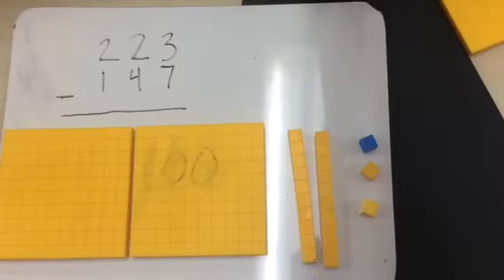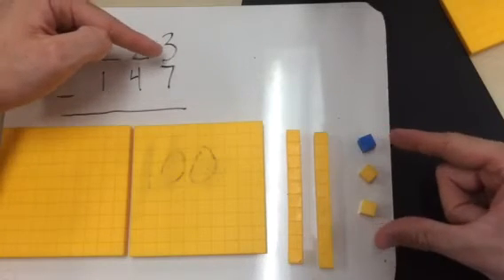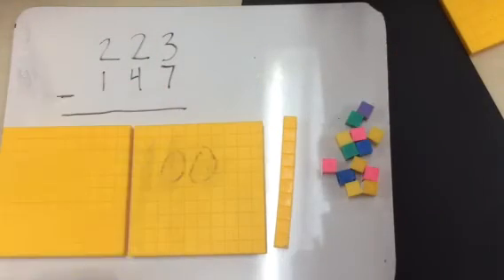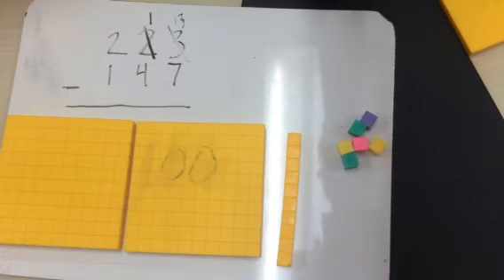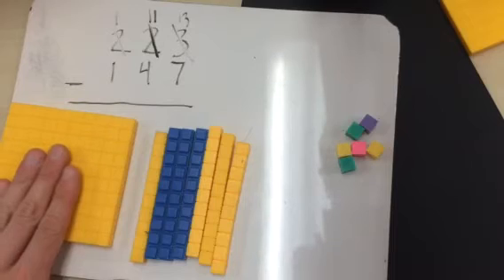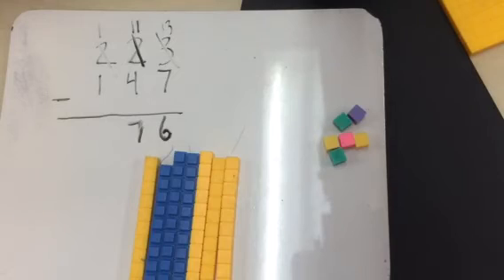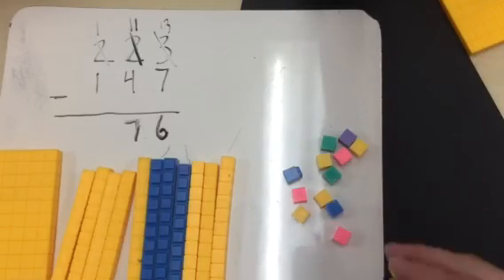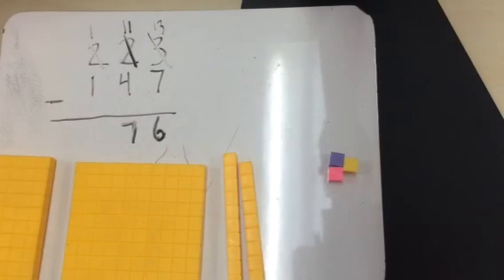2.NBT.7 first video